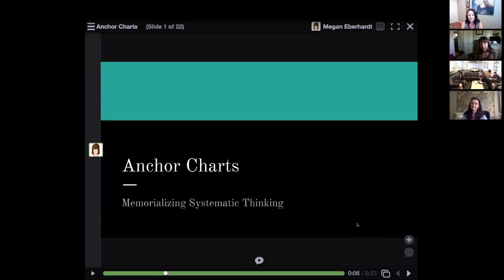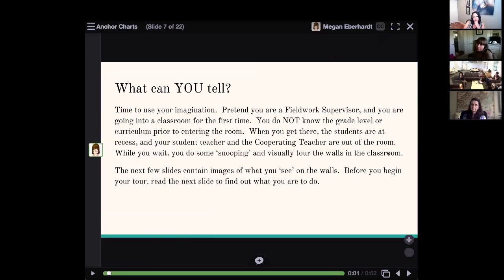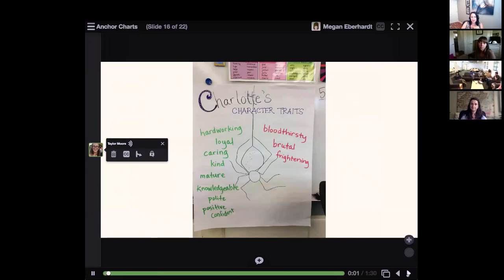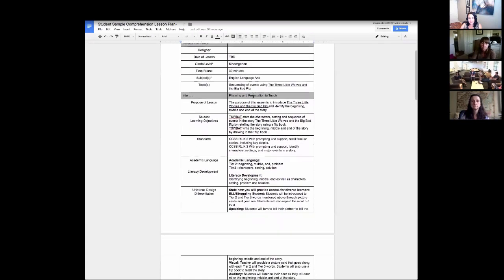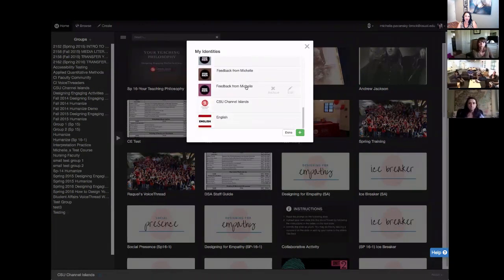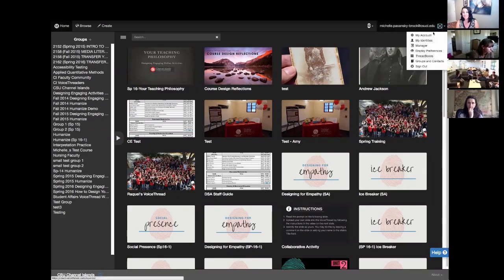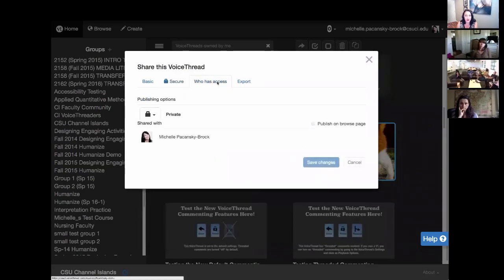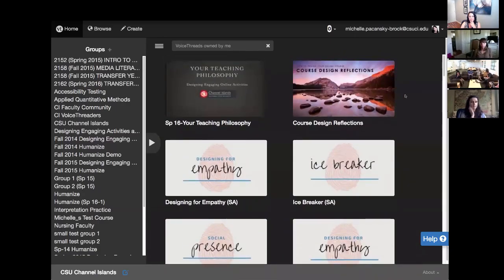Deconstructing our Surroundings with VoiceThread: The Role of Anchor Charts in Teaching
Megan Eberhardt-Alstot demonstrates how she uses VoiceThread to support her students, who are future teachers, to understand the role and value of anchor charts in teaching.